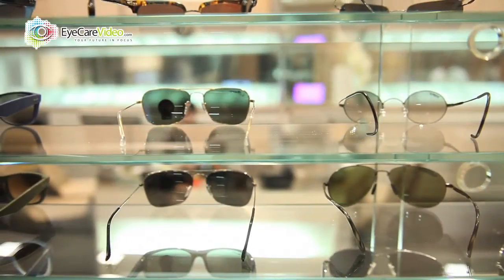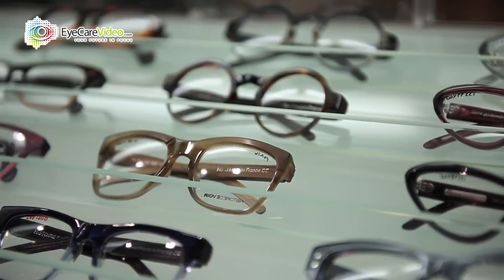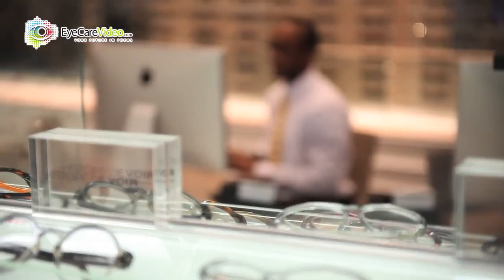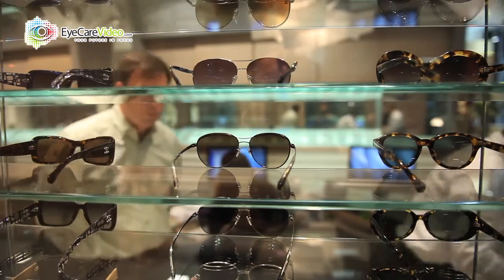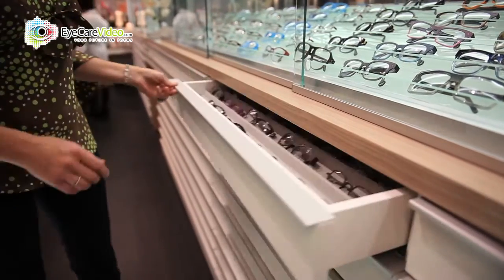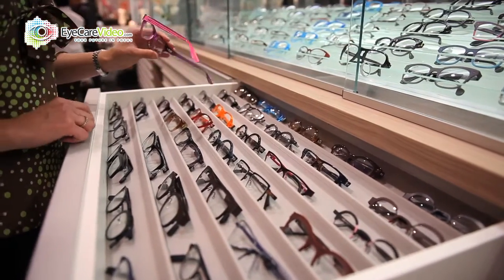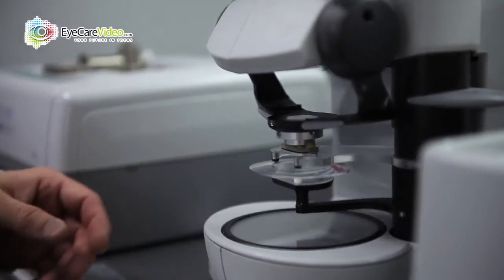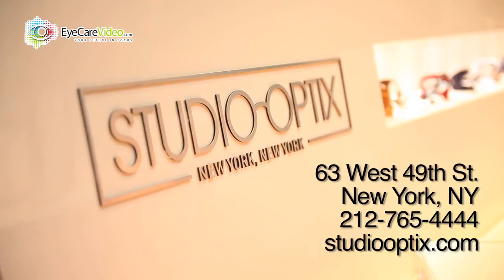Dr. Mitchell Cassel & Staff - Studio Optix Optical Shop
Studio Optix - New York, NY.  Produced by Eye Care Video.